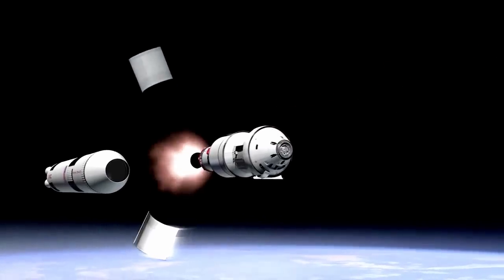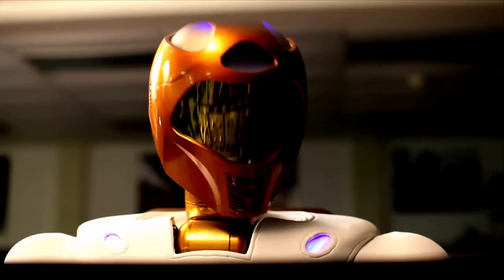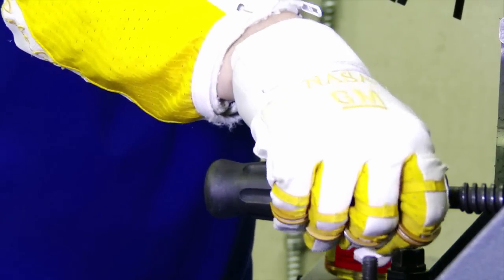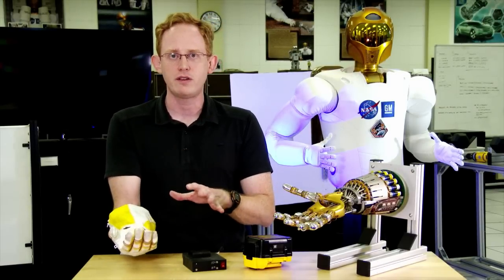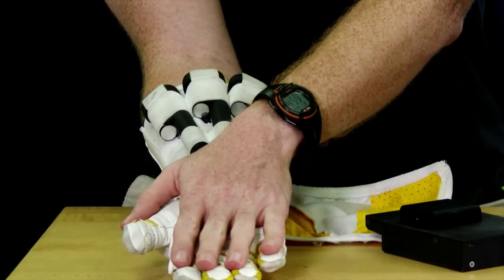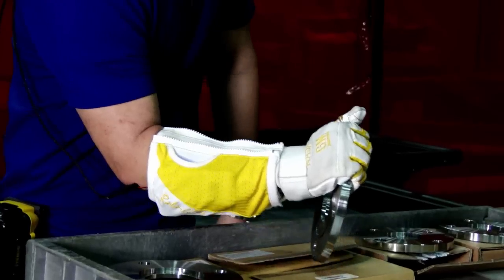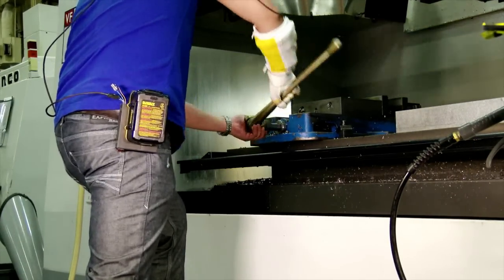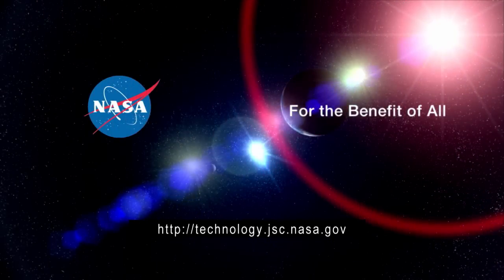Robo-Glove & NASA Technology Licensing Opportunities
Researchers at the NASA Johnson Space Center in collaboration with General Motors have designed and developed Robo-Glove, a wearable human grasp assist device, to help reduce the grasping force needed to operate tools for an extended time or for repetitive motion tasks. This wearable device allows the user to tightly grip tools and other items for longer periods of time without experiencing muscle discomfort or strain. The Robo-Glove also has potential applications in prosthetic devices, rehabilitation aids, and people with impaired or limited arm and hand muscle strength.

The Robo-Glove is a patented technology available for commercial technology licensing. For more information about Robo-Glove and other technology license opportunities,